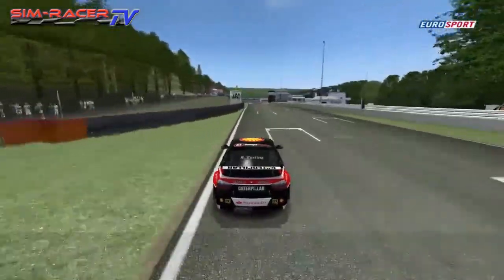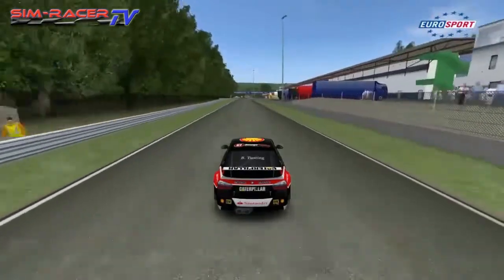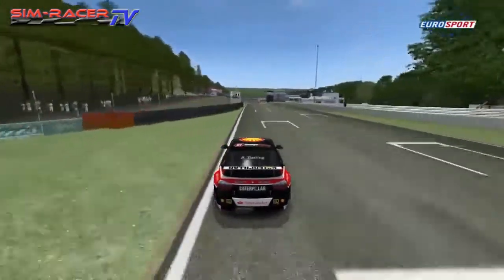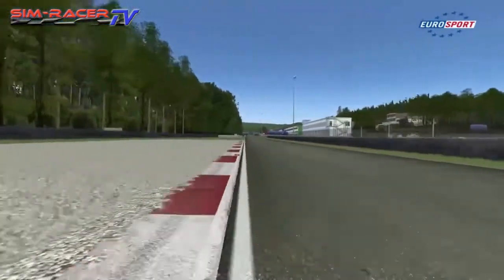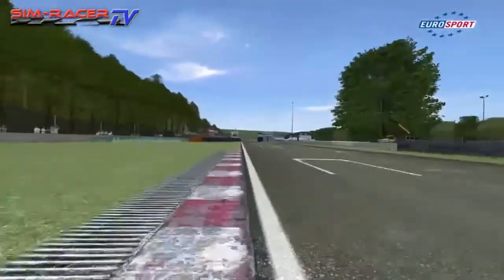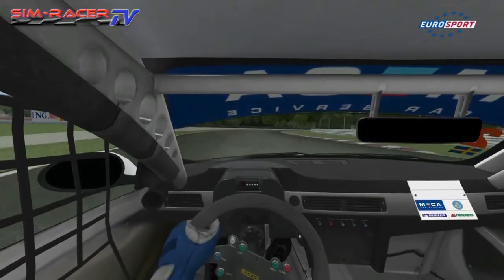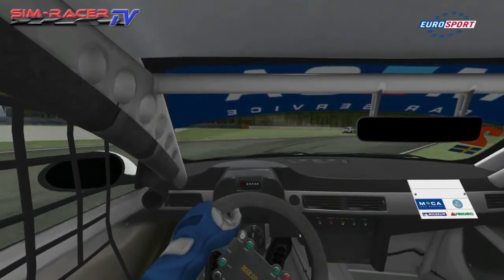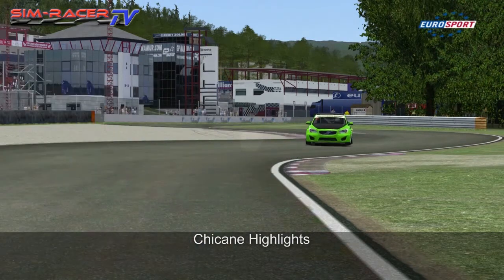BeRacing-FXX WSTC Round 2 - Zolder Qualifying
Ben Tusting takes pole position! Only 0.020 separating the top 3 which shows how competitive the grid is.